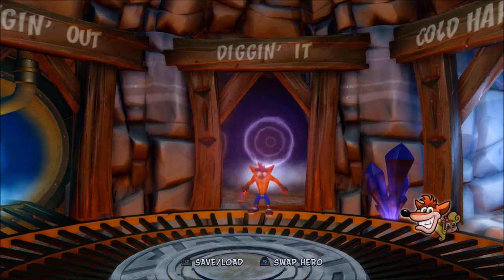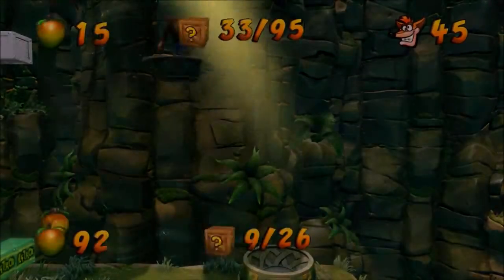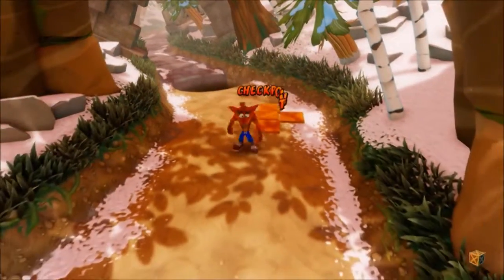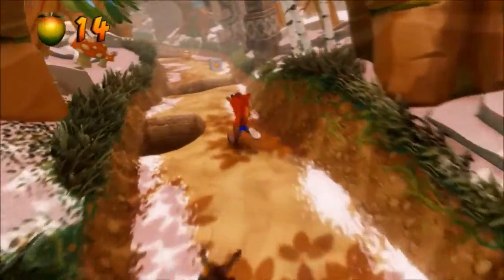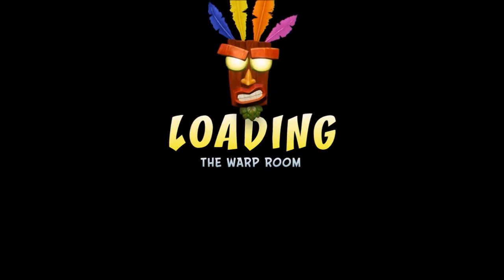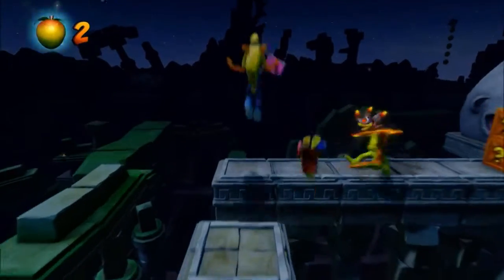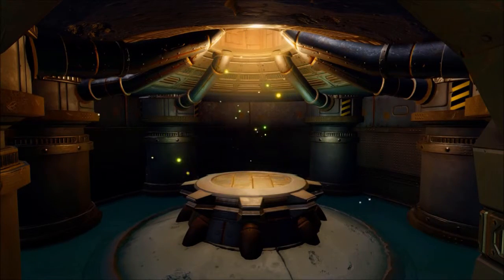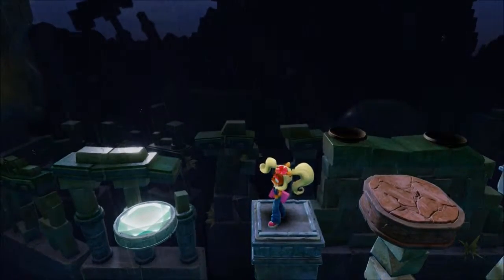Let's Play Crash Bandicoot N. Sane Trilogy - Part 19: Insert Bee Pun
Tier 4 is where the game starts to pick up in difficulty, mainly thanks to excessive backtracking...and bees...plus the odd glitch.